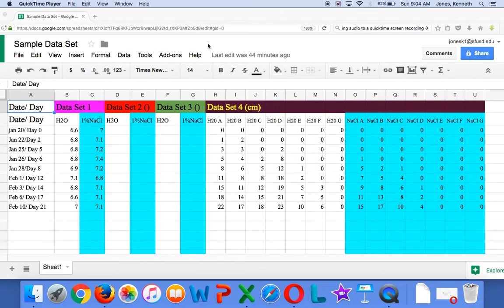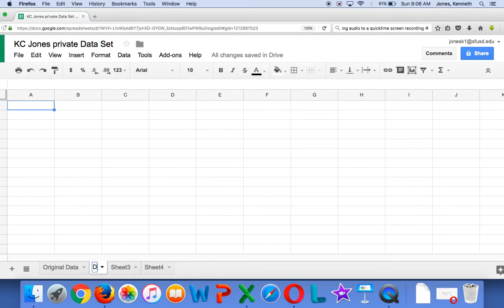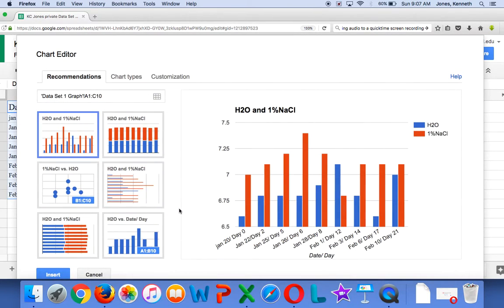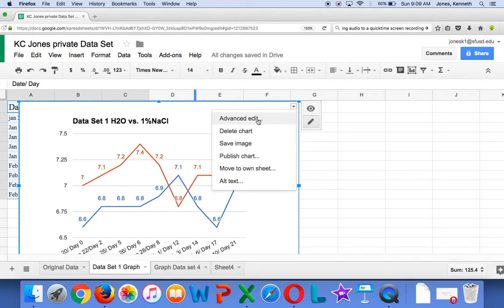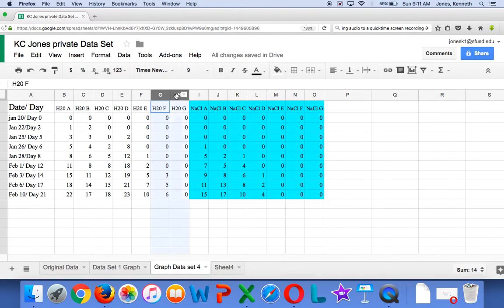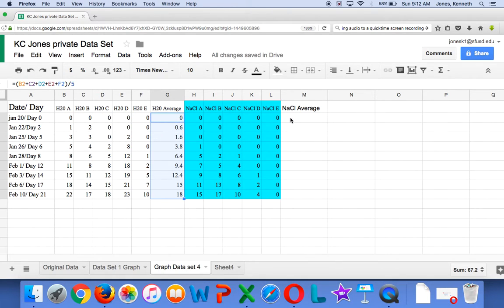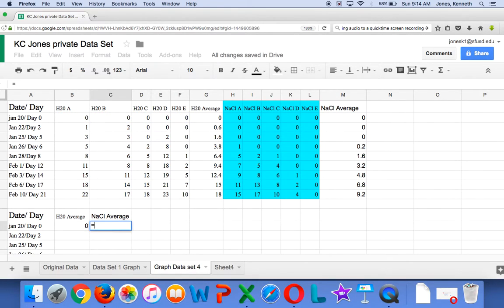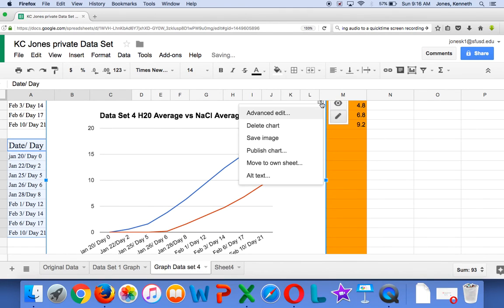Making TDG graphs